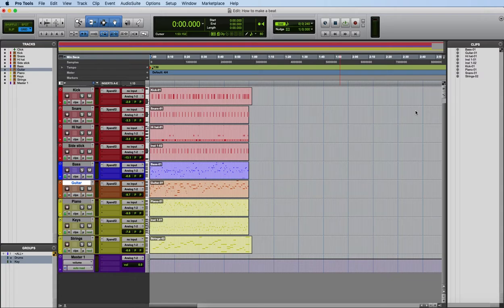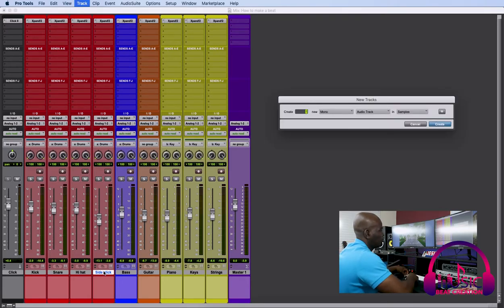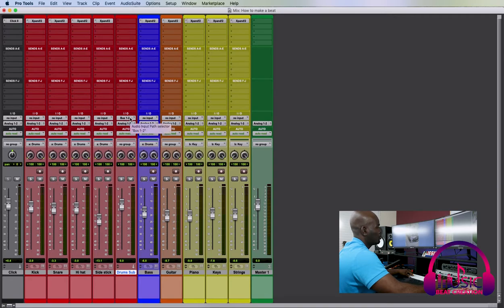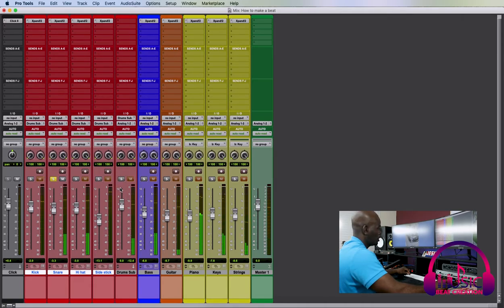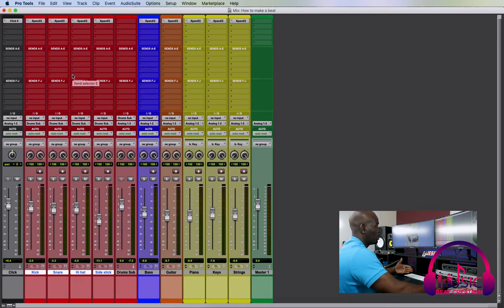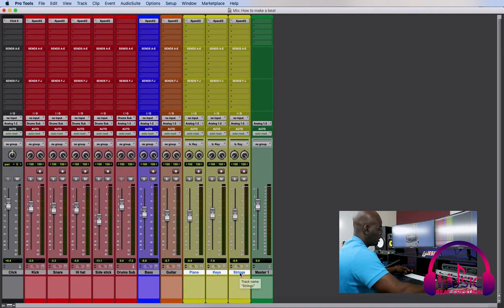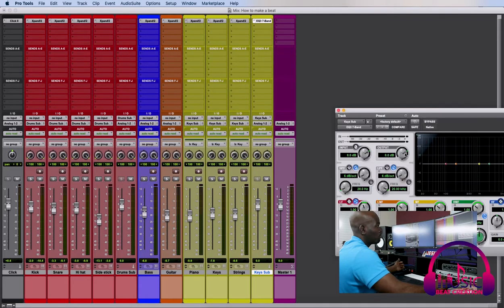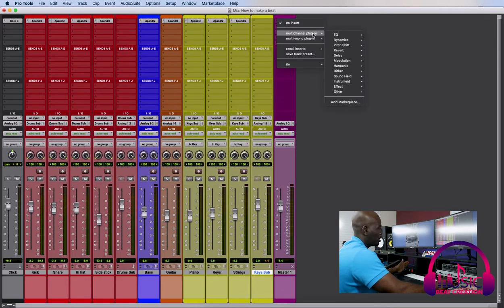How To Create Submaster In Pro Tools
Staying organized in your session is one the most important aspect in the life of an audio engineer. For beginners, this video will demonstrate how to create Sub-masters within your project using Pro Tools.